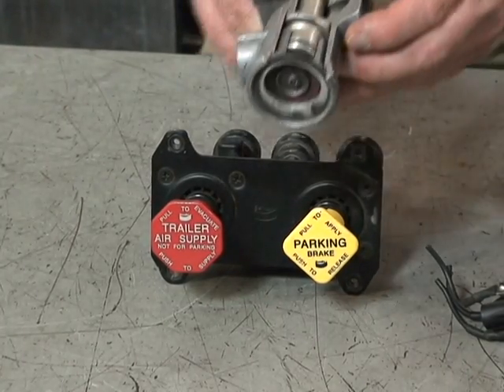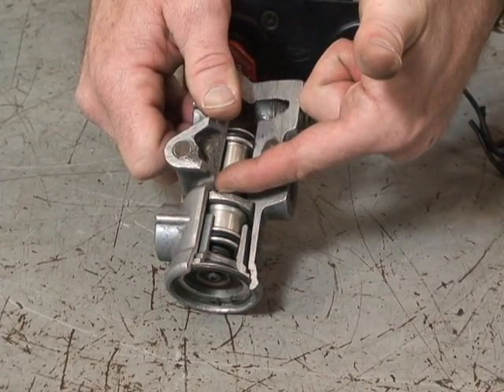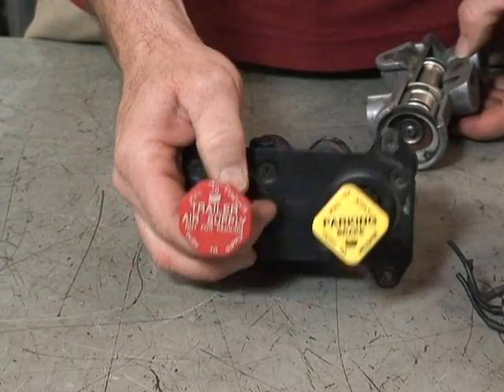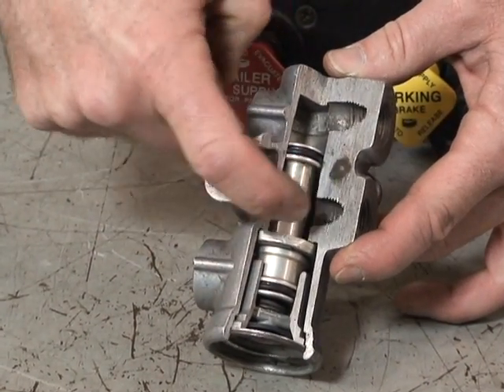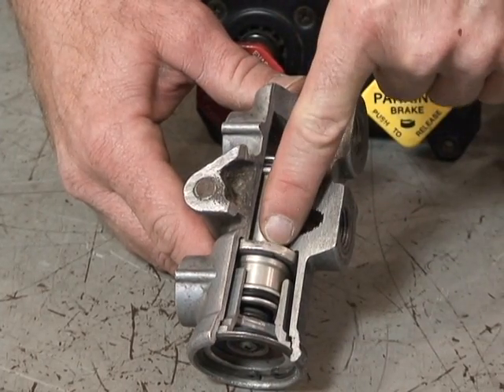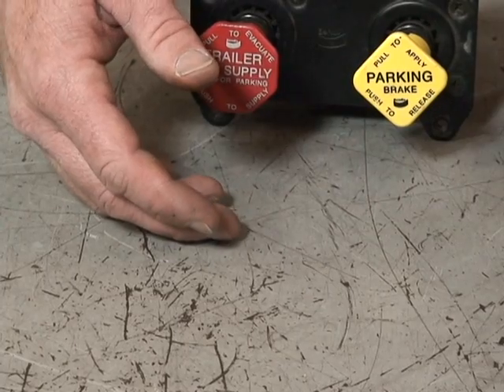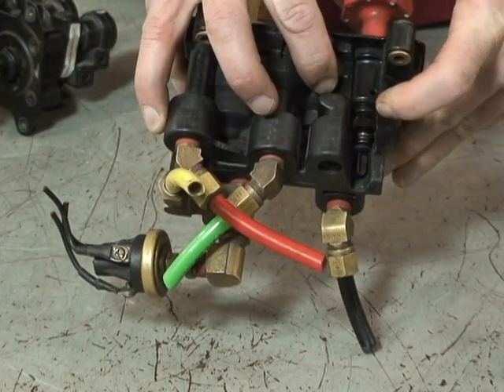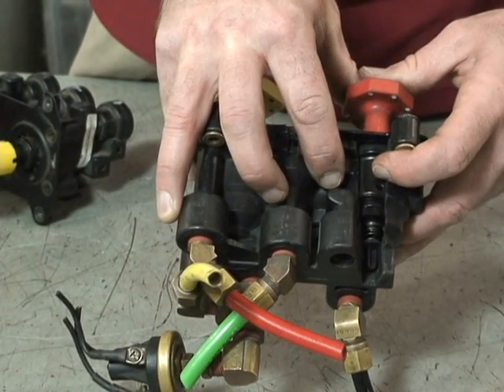TRACTOR PROTECTION VALVE.dv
A description of how a tractor protection valve works in a truck air brake system.